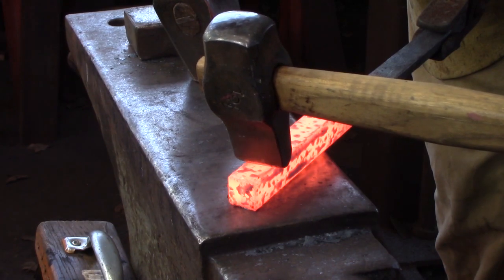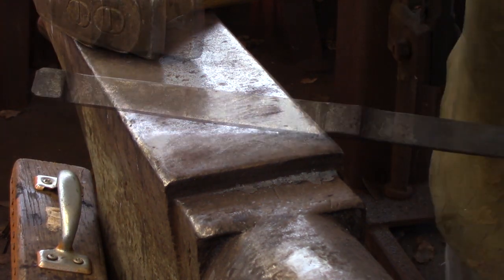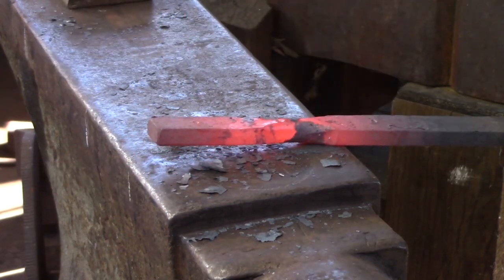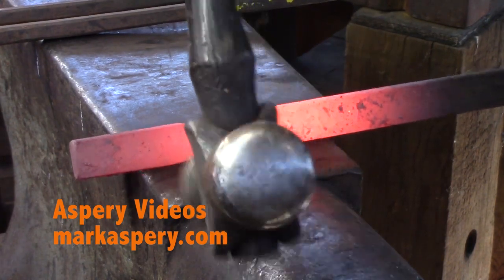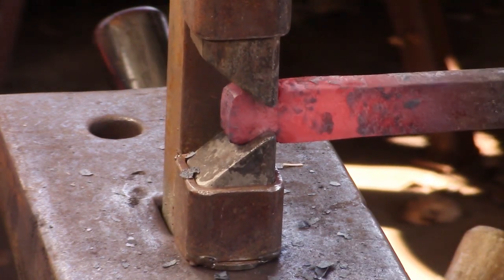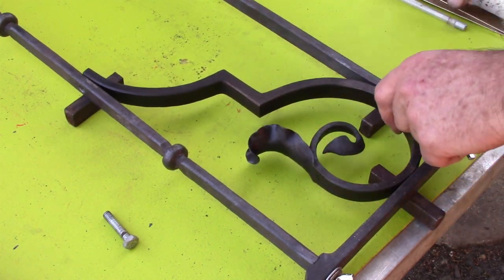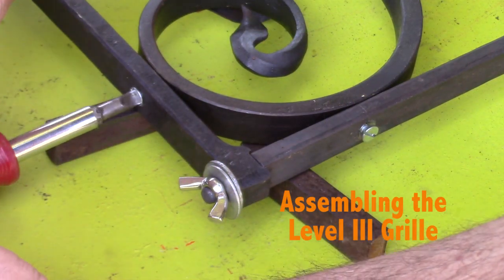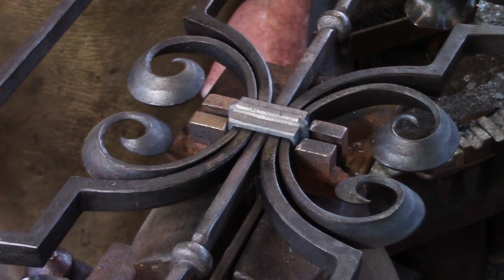CBA/ABANA Level III Grille: Making the Grille Frame & Frame assembly - Edited video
A narrated video looking at the frame construction, fitting of the scrolls and final assembly of the grille. 12-minutes long